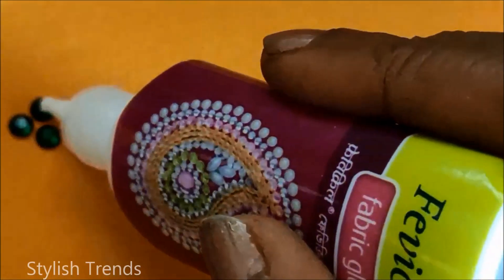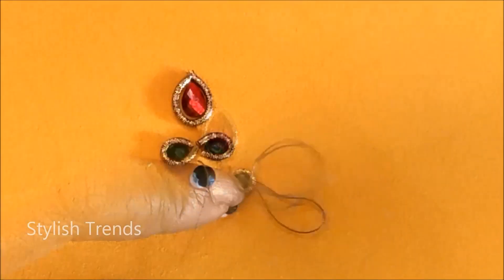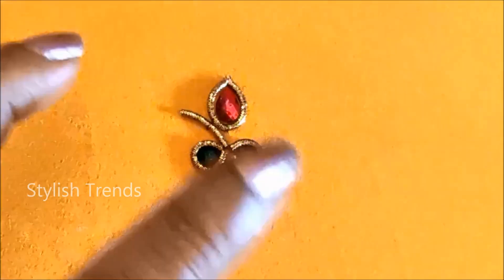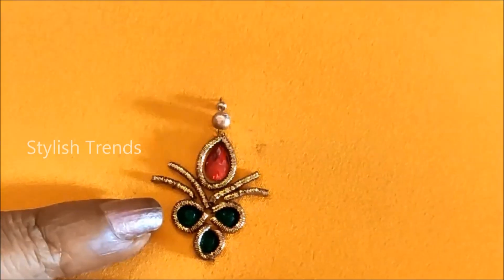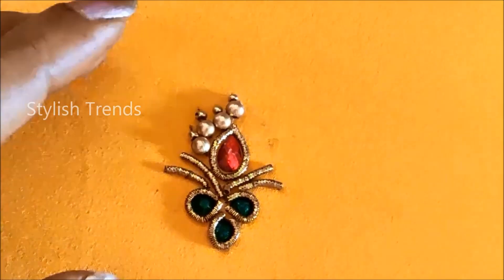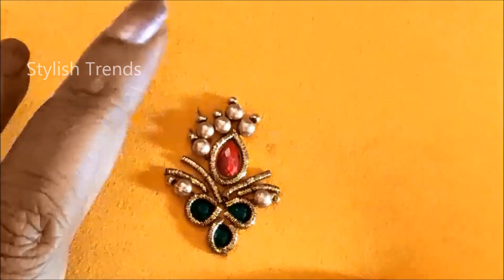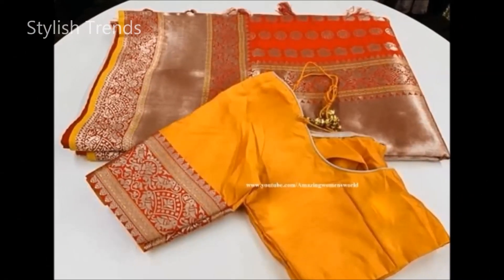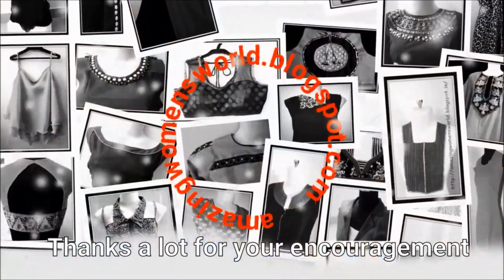సింపుల్ design చేసుకుందాము పాత blouse ని designer blouse లా మార్చేసుకుందాము